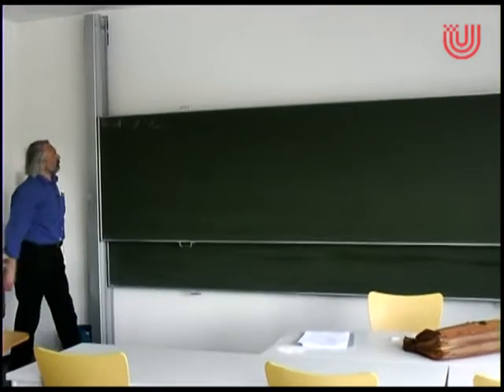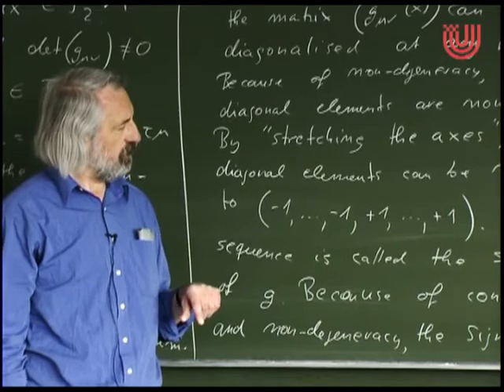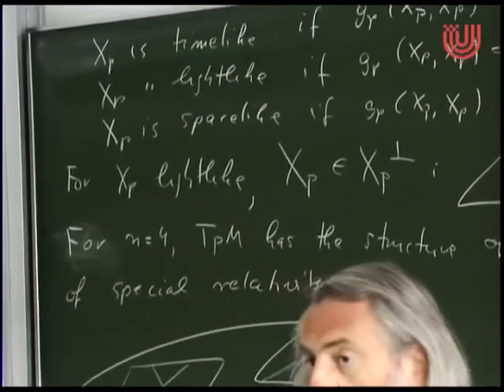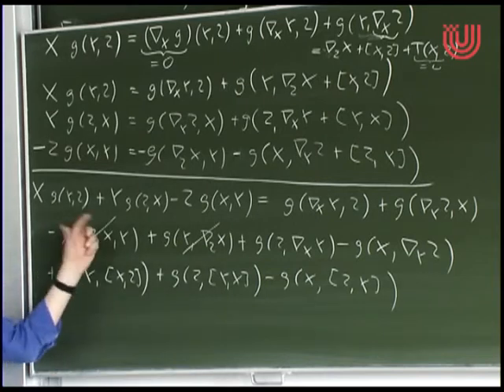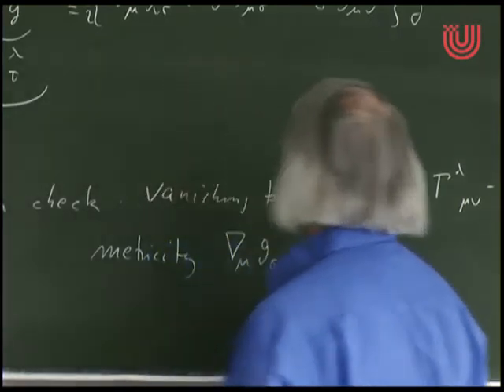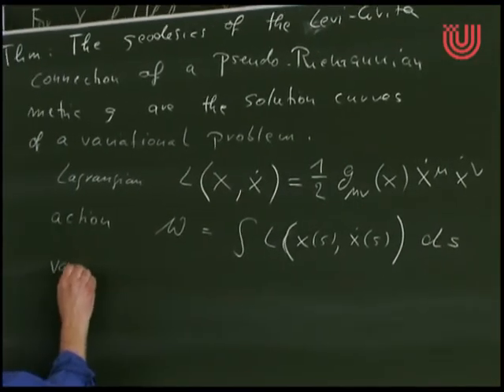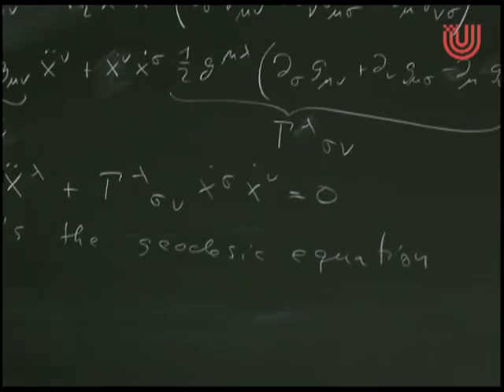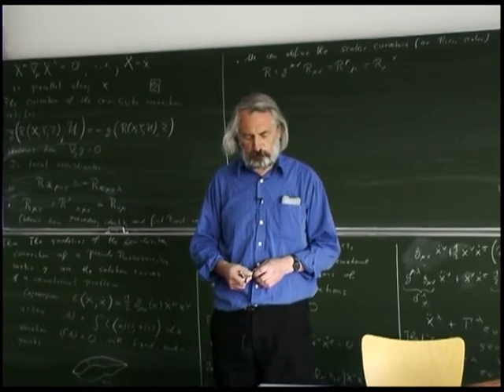General theory of relativity - Volker Perlick - Lecture 15